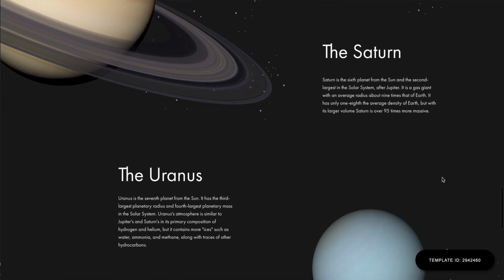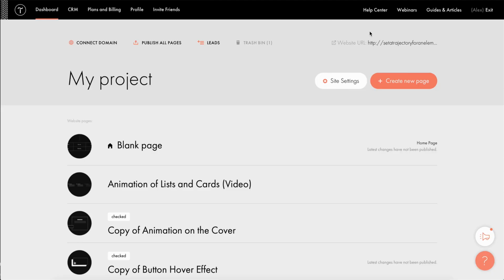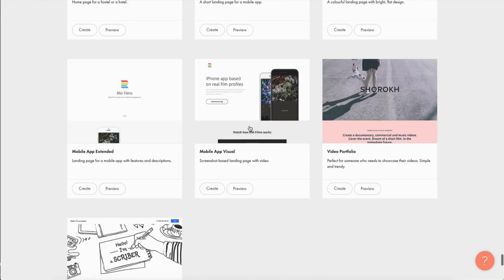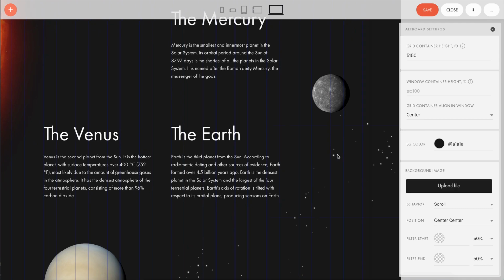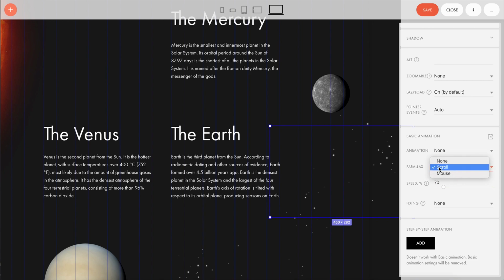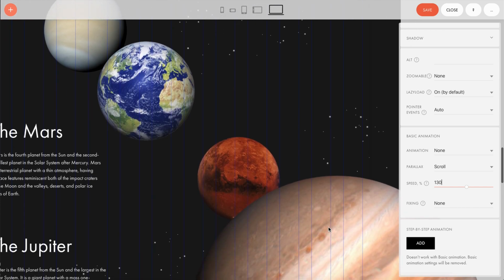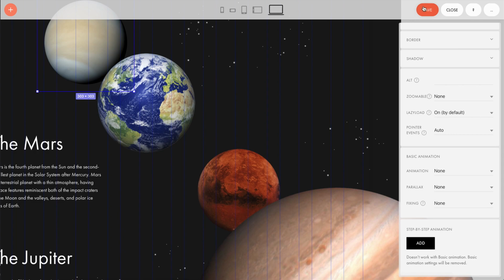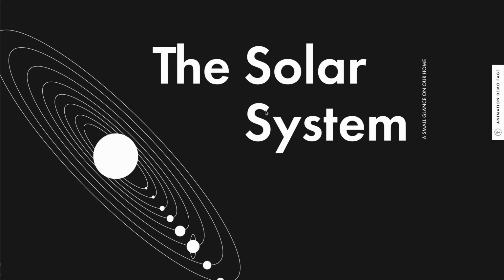How to Create a Parallax Effect on Scroll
Tilda Web Animation Tutorial: Learn how to make a parallax animation effect while scrolling.